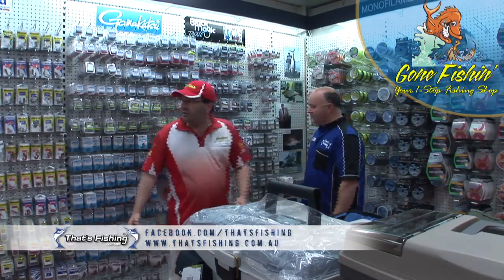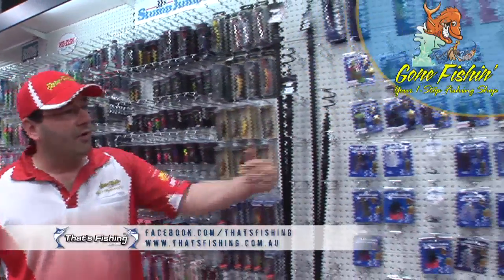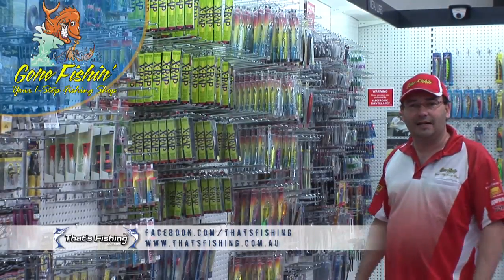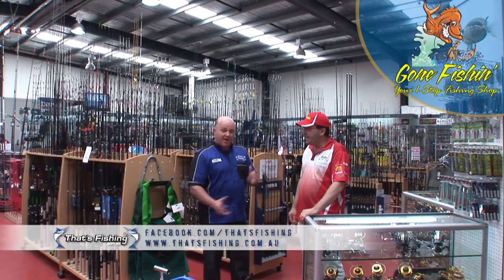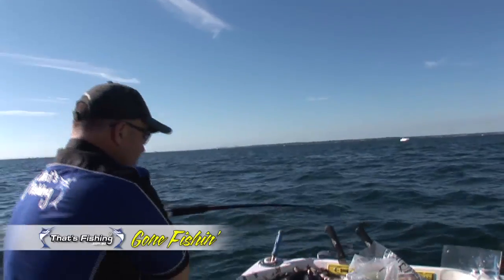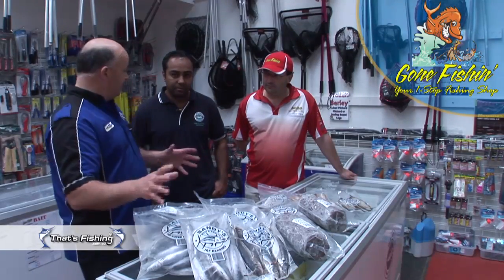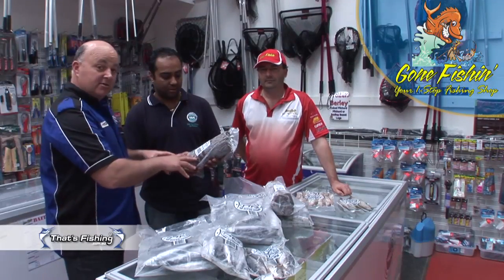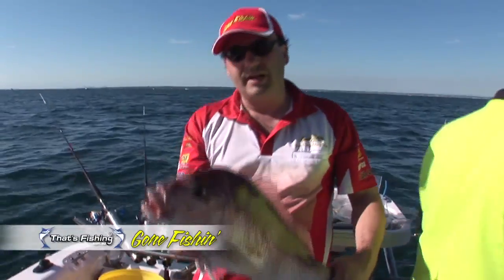Gone Fishin with That's Fishing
We enjoy Fishing and enjoy bringing the best parts of it straight to your living room. Gone Fishin puts their money where their mouth is, shows me all their fishing gear and then actually takes me out fishing to catch a whole bunch of them. One of the largest tackle shops in Victoria, Gone Fishin' has just about anything you can think of and if they don't have it they'll find it.